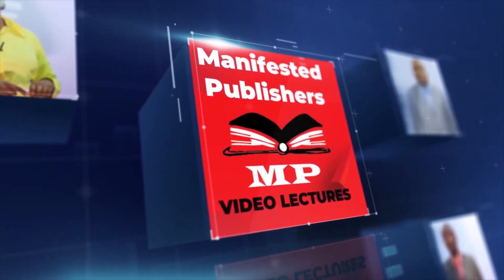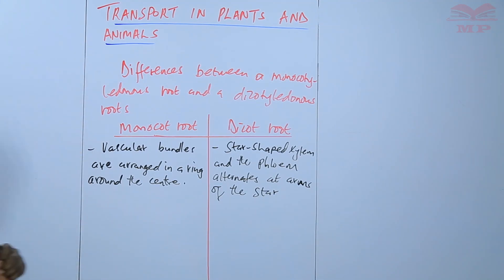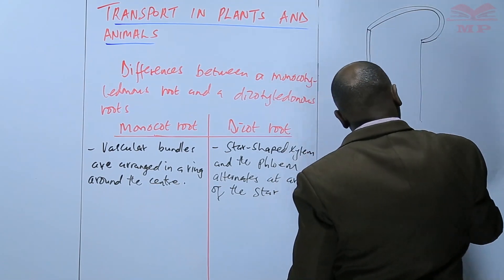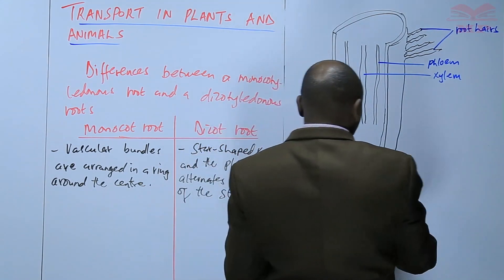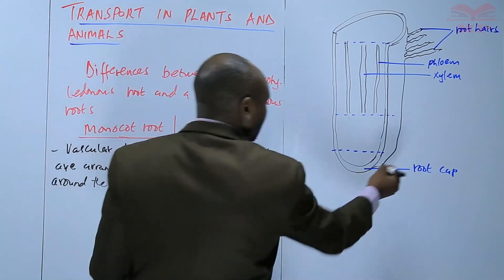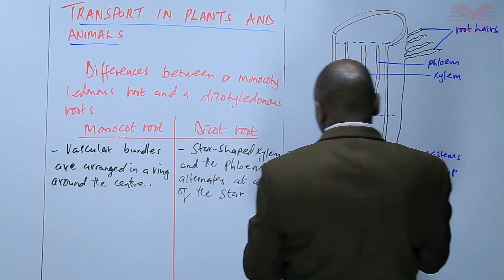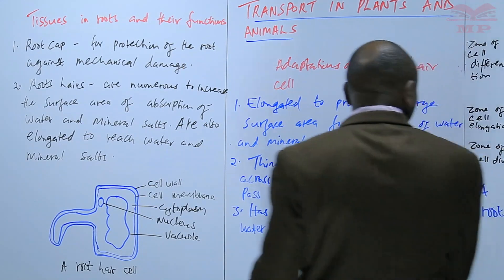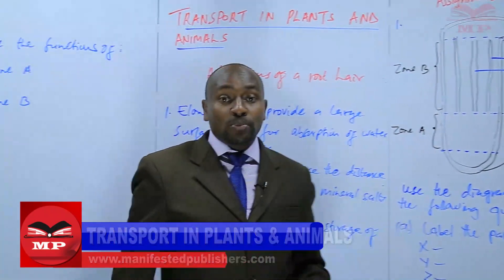Monocotyledonous and Dicotyledonous Roots_L3